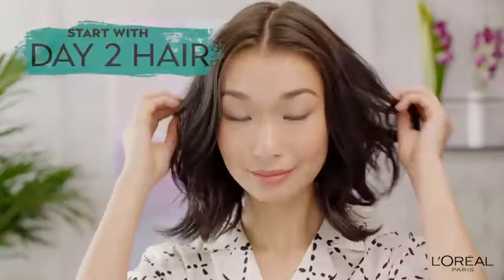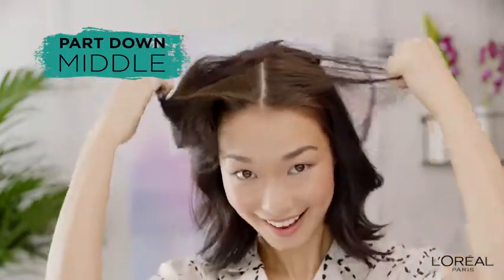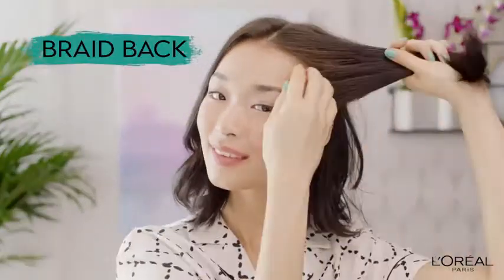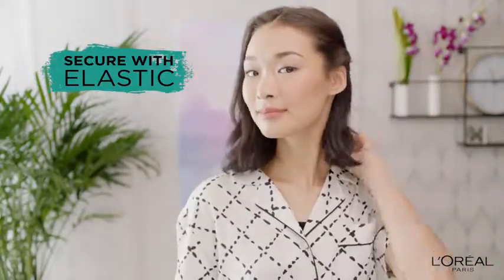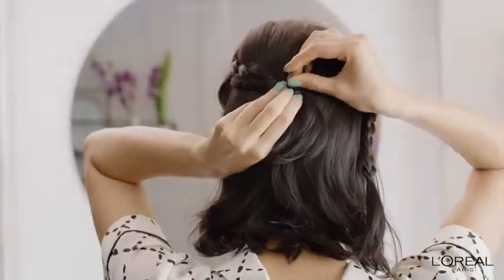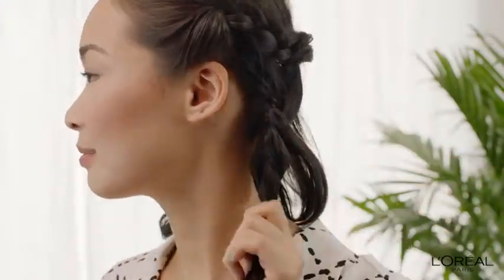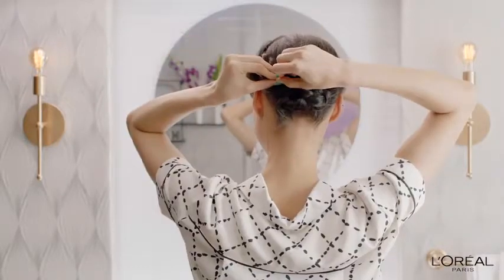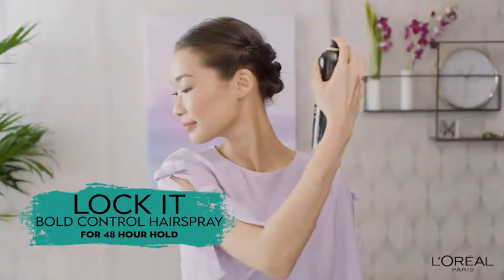LOréal Paris LOCK IT Bold Control Hair Spray | $100k Bonuses in Description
To buy this hair spray from amazon, click the following links;
1. United States
2. United Kingdom
3. Canada
BEST SELLERS
To buy from 100 best sellers in hair sprays from amazon, click the following links;
1. United States
2. United Kingdom
3. Canada